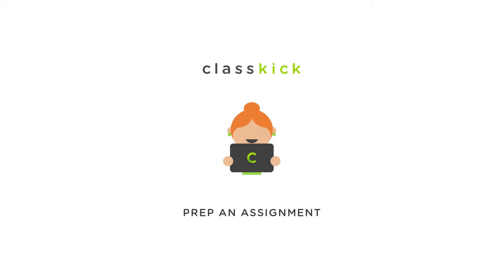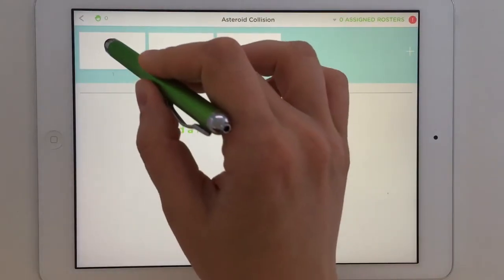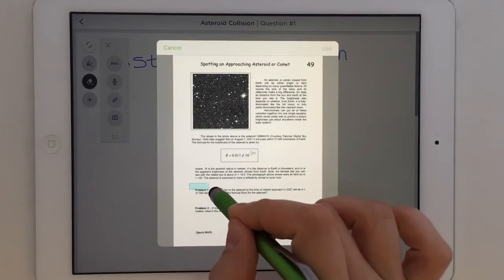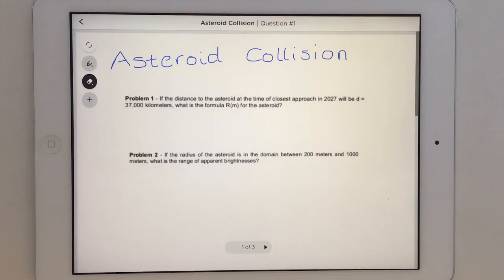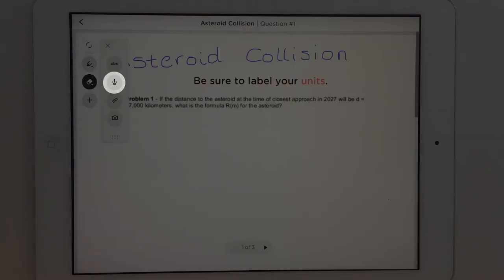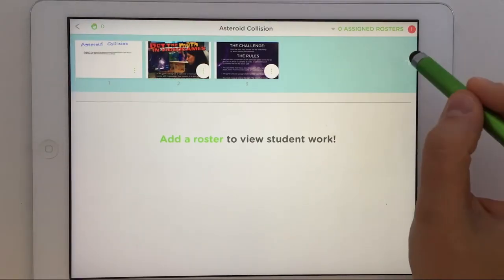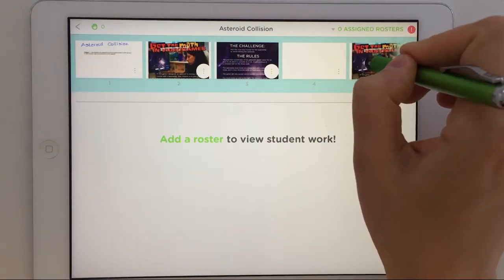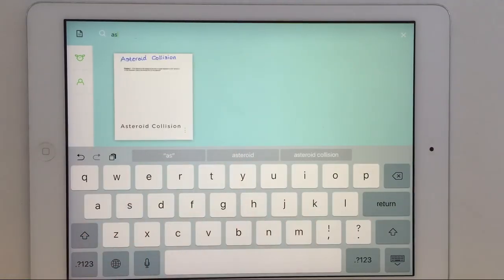Prep an Assignment on iPad